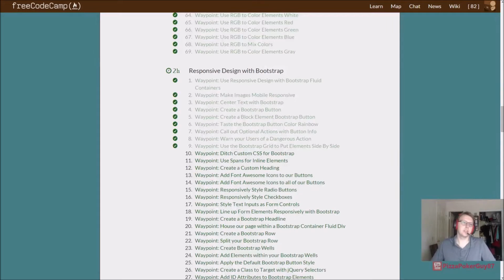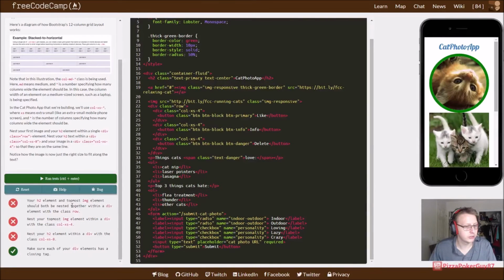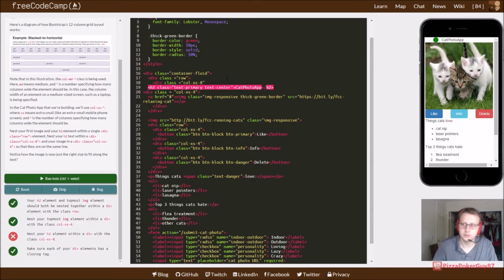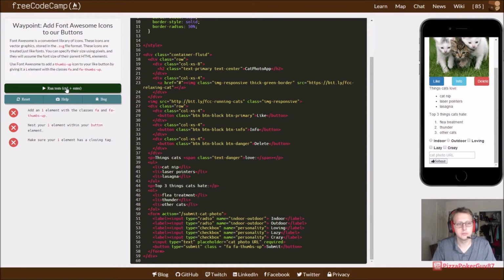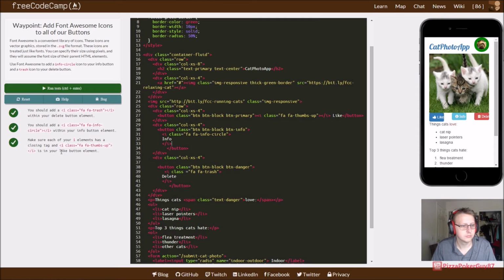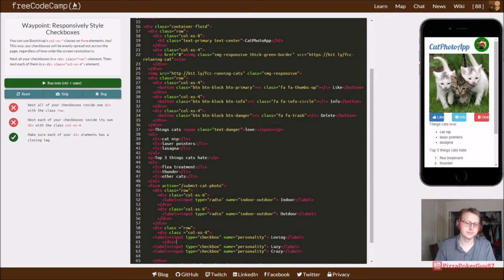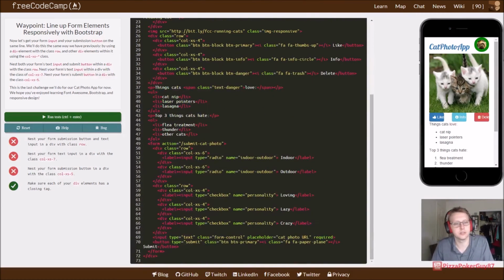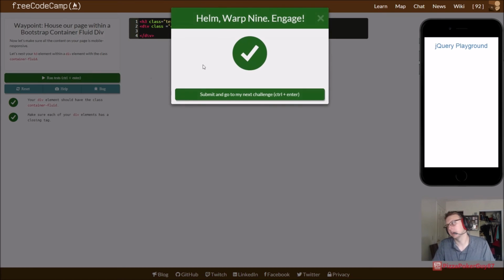Responsive Design with Bootstrap: FreeCodeCamp.com Part 2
Brief video going over WayPoint Responsive Design with BootStrap JavaScript FreeCodeCamp.com.